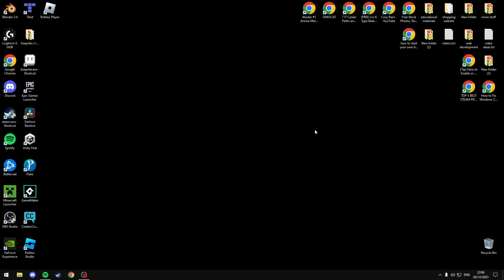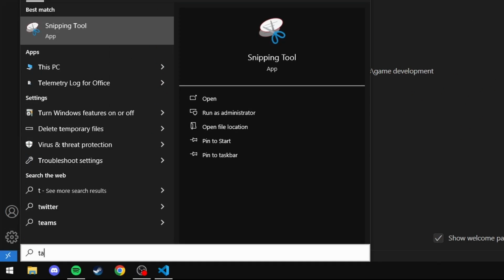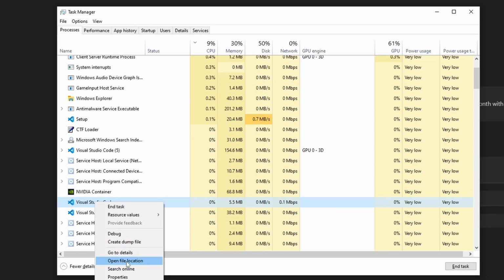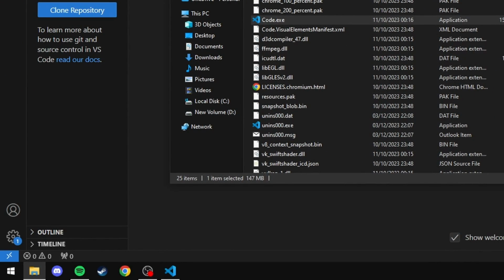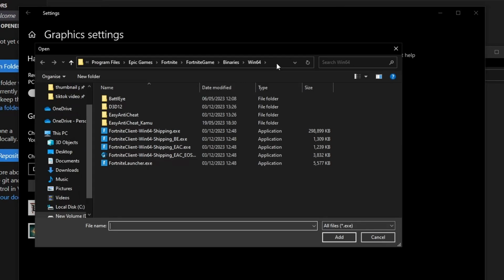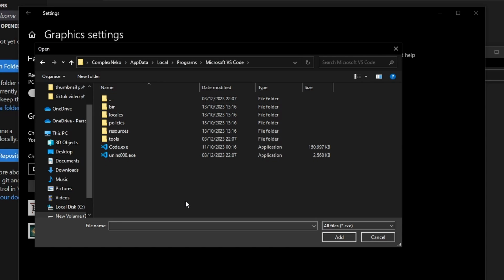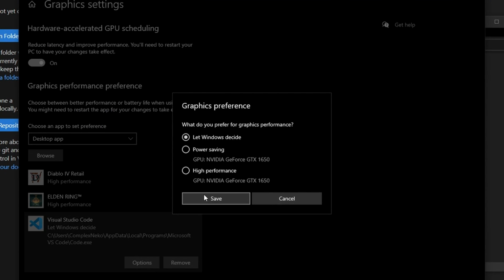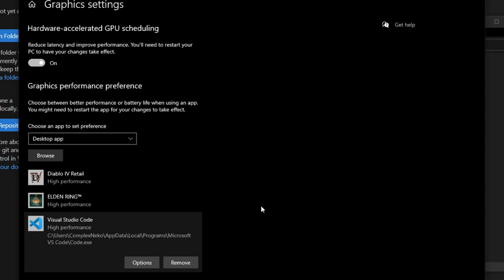HOW TO USE DEDICATED GPU ON VISUAL STUDIO CODE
how to use dedicated gpu on vscode, visualstudiocode, vscode not using dedicated GPU, AMD & Nvidia graphics cards

[INFO]
In today's video, I show you how to enable and use your dedicated GPU/Graphics card on Visual Studio Code if VSCode isn't already utilizing your graphics card.

[TEXT GUIDE]
[1] Open Visual Studio Code. Then, either search for it or right-click the taskbar and open the task manager.
[2] Ensure that you click "more details" and then select "processes" at the top.
[3] Locate "Visual Studio Code," right-click on it, and choose "Open file location."
[4] Now, close both the task manager and Visual Studio Code. Copy the file directory from the File Explorer you just opened:
C:\Users\ComplexNeko\AppData\Local\Programs\Microsoft VS Code
[5] Once you have copied the file directory, search for "Graphic settings" in the bottom left.
[6] When "Graphic settings" loads, click on "browse." Another File Explorer window will appear. Paste the previously copied file directory at the top and press enter.
[7] After doing that, locate code.exe, select it, and click on "add."
[8] An option named "Visual Studio Code" should appear in your graphics settings.
[9] Click on "Visual Studio Code," select "Options," and then click on "High Performance" to choose your graphics card. Click "save" and close the graphics settings.
[10] Relaunch Visual Studio Code, and it should now be utilizing your dedicated graphics card.